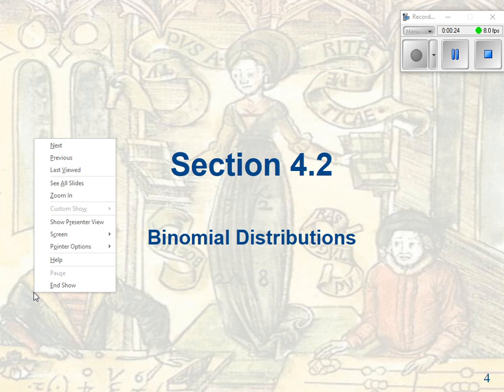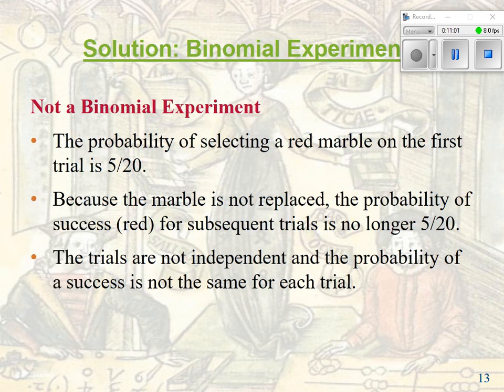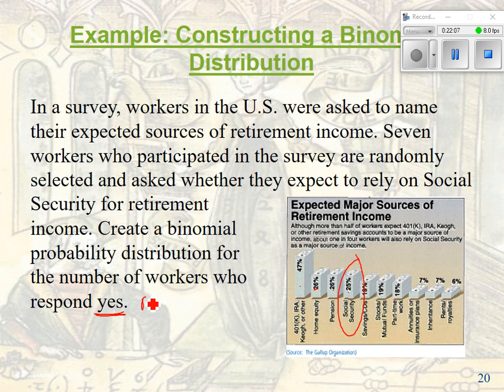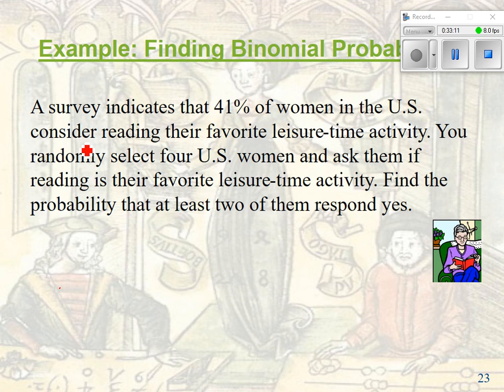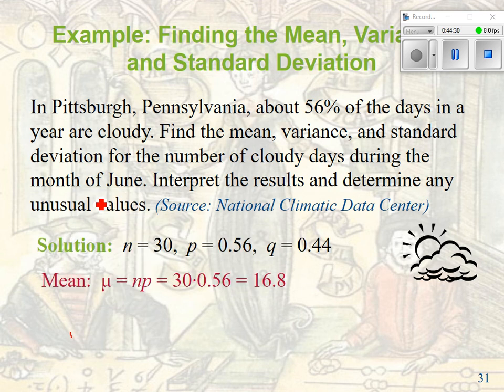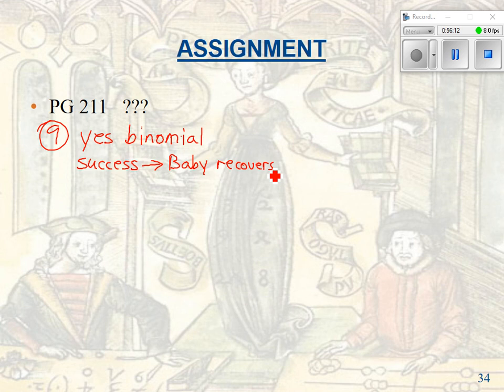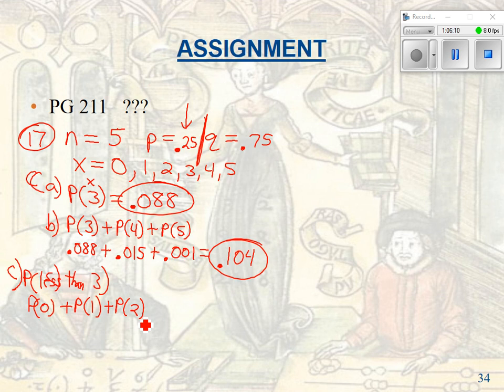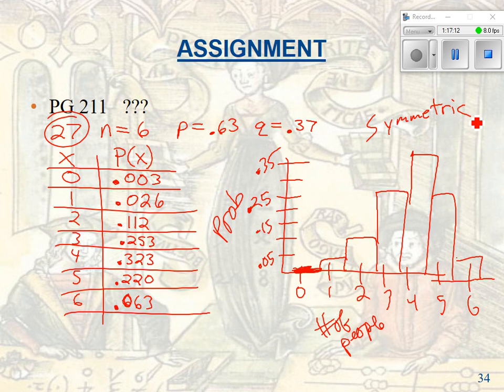video lesson p&s 4 2 used 21 22 good